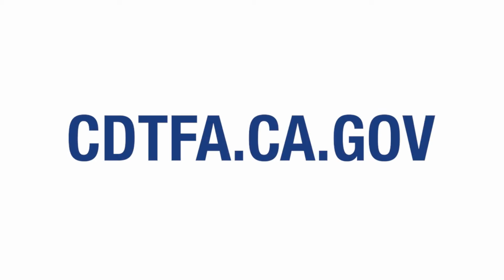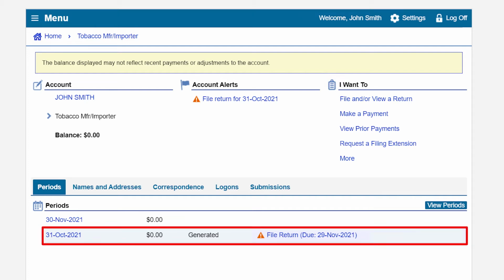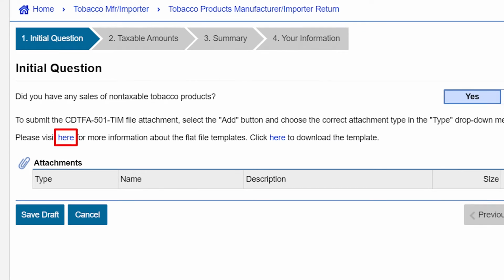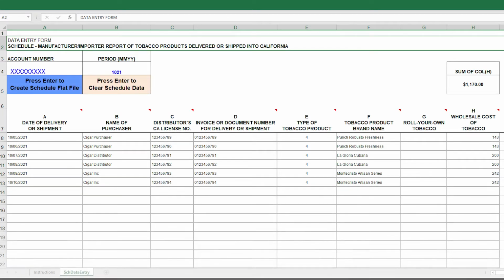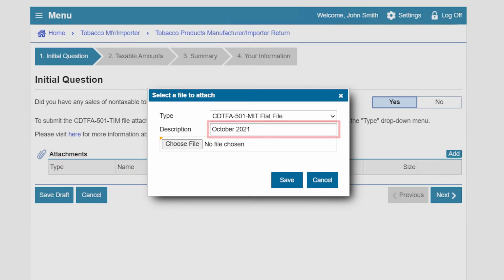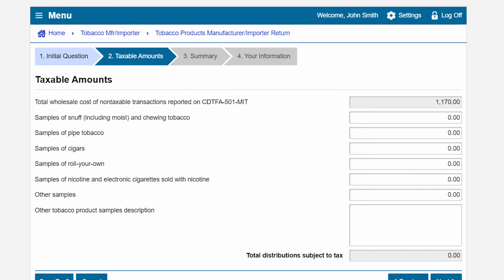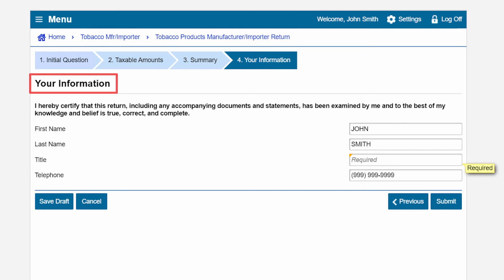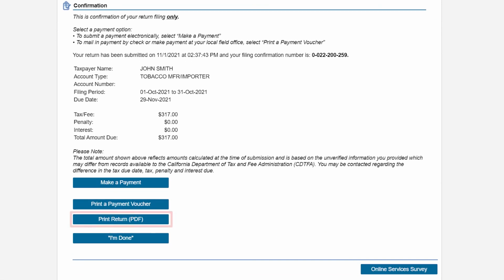How to File a Tobacco Products Manufacturer/Importer Return